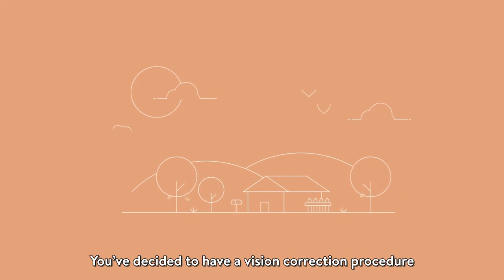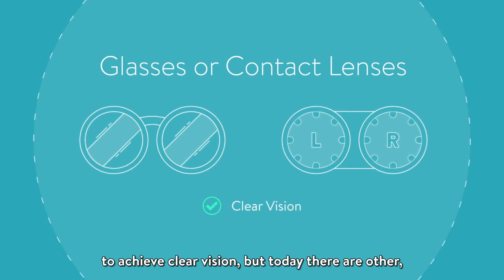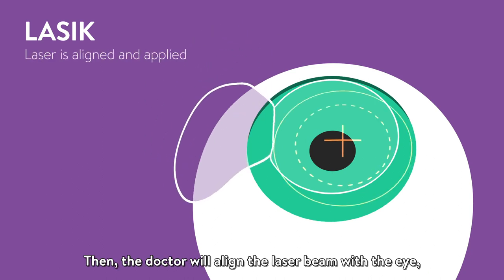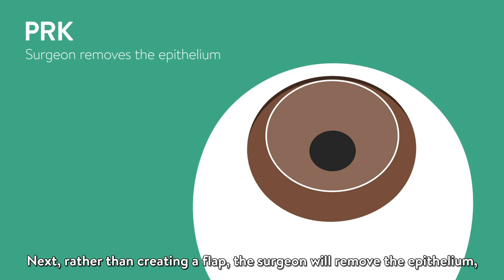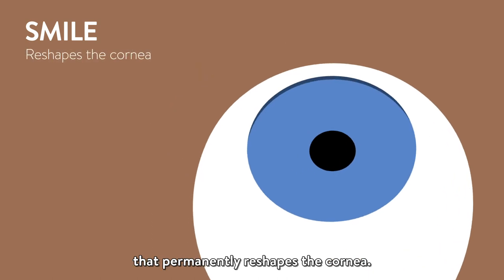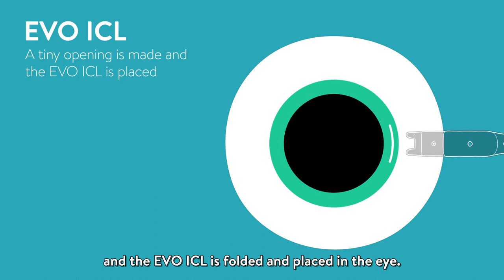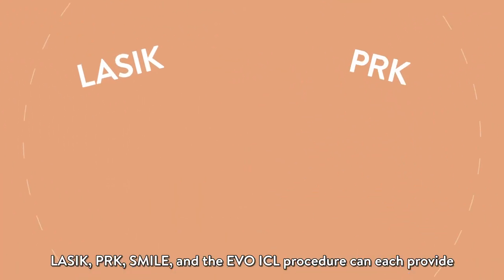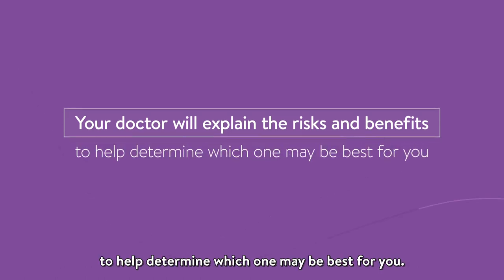Subtitled Refractive Options Animation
By watching this video you will learn about LASIK, PRK, SMILE and EVO ICL